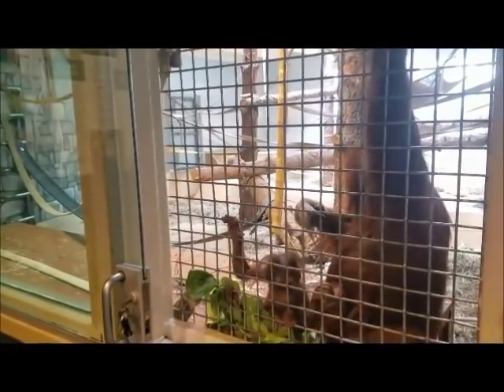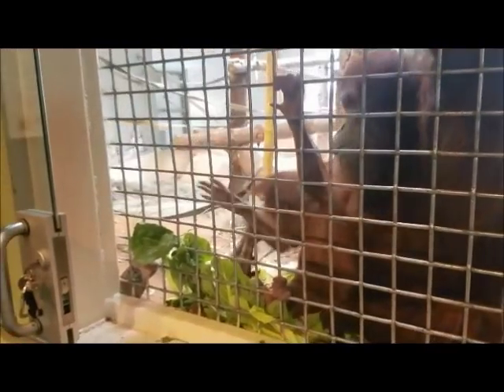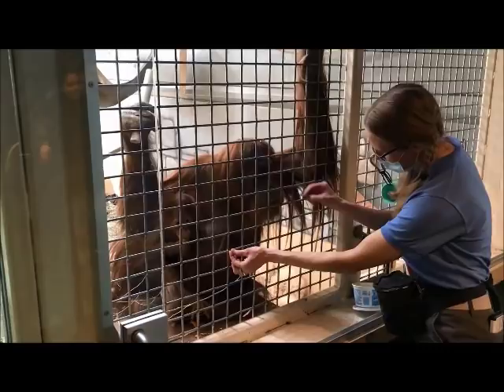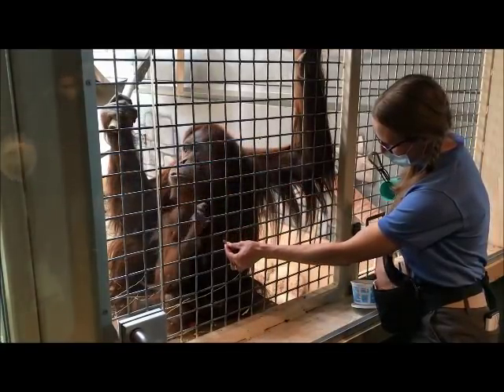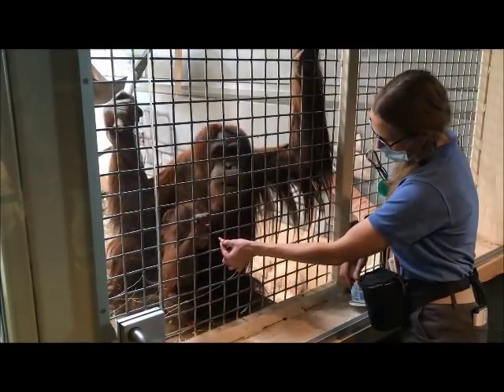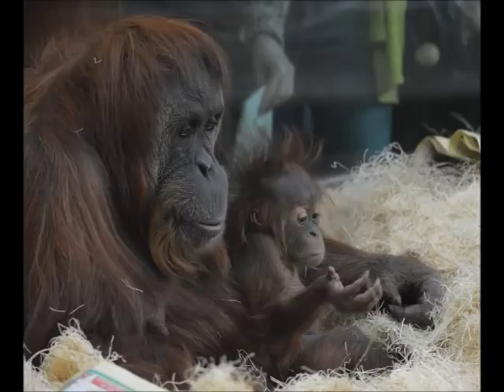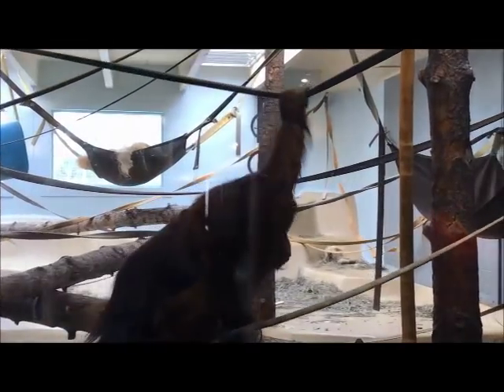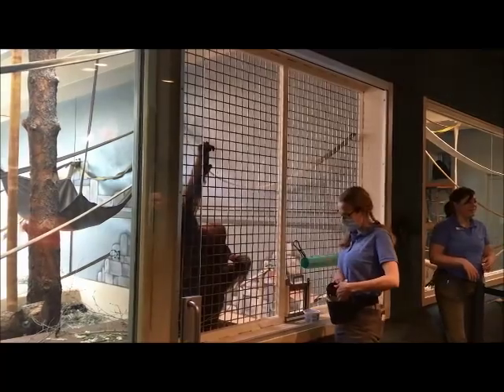Animal Encounter: 9-Month-Old Sumatran Orangutan, Kera - February 2019